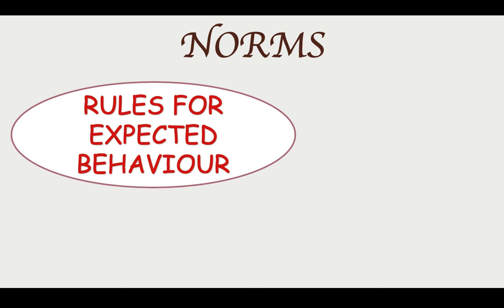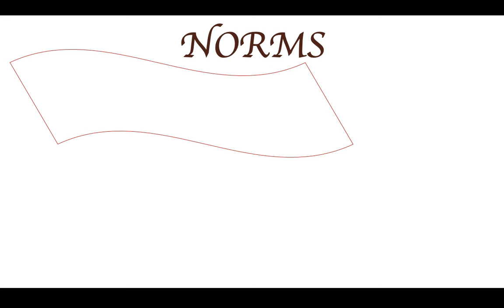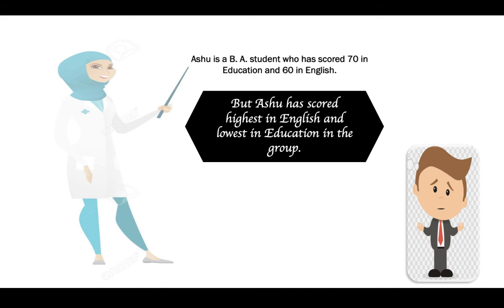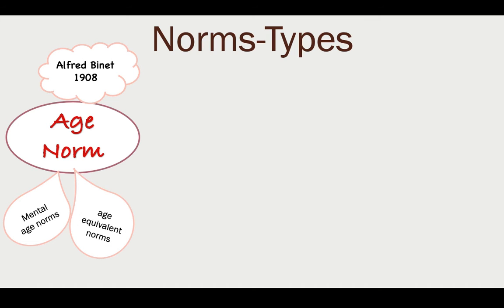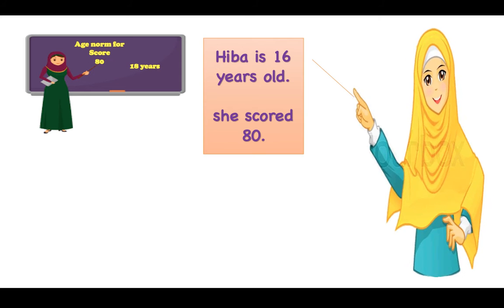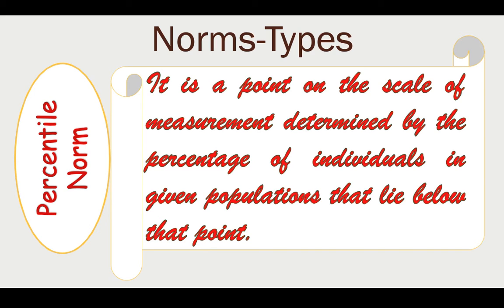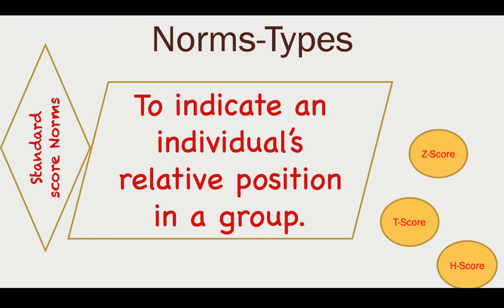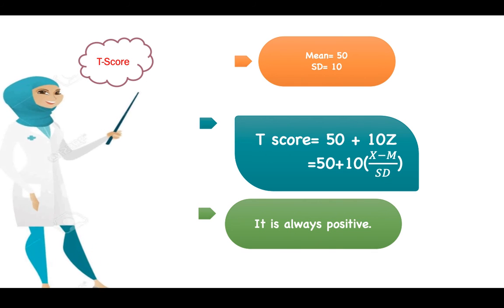Characteristics of an Evaluation Tool -- Norms by Dr. Hafsah Jan || ENDLESS Learning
This will help you in understanding the concept of Norm and its types.